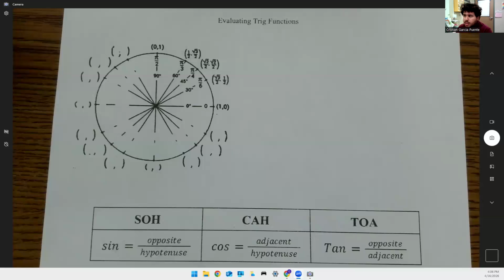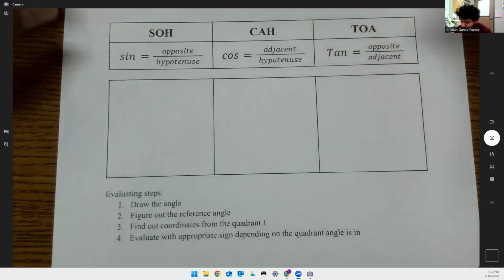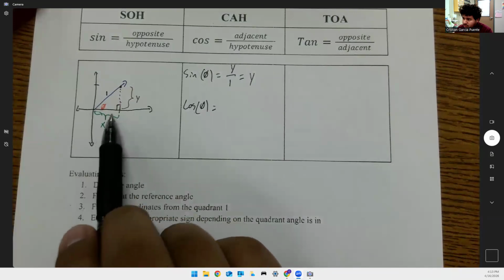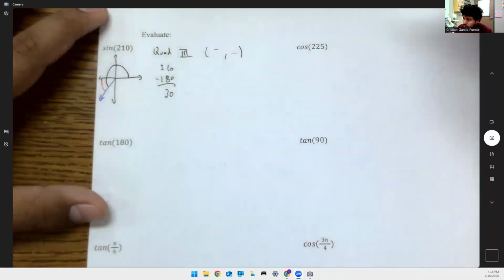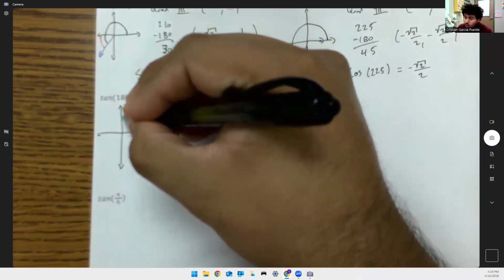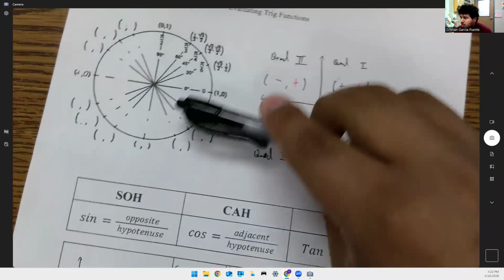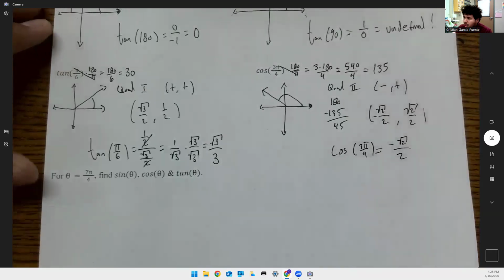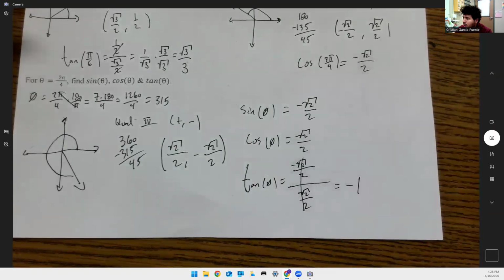Graphing Trig Functions